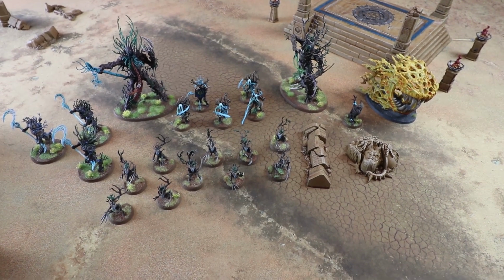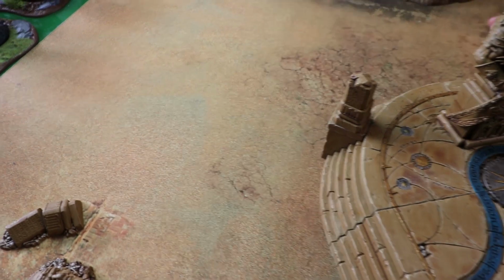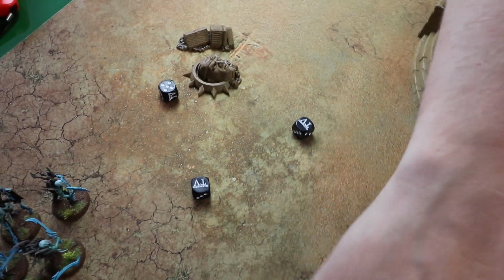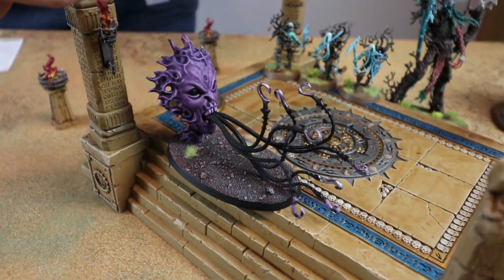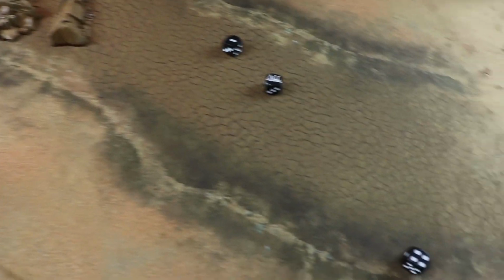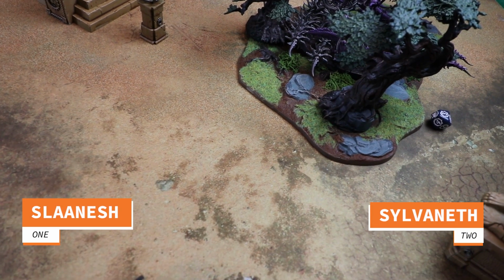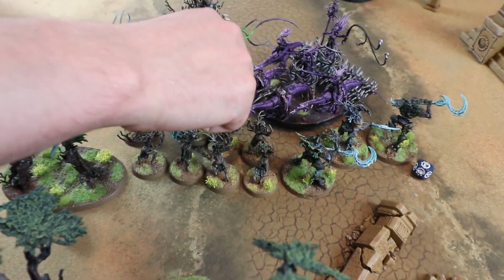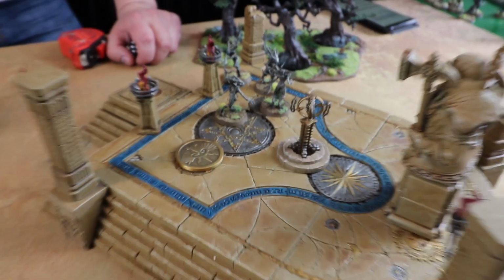NEW Sylvaneth Battletome 2019 VS Slaanesh Age of Sigmar Battle Report Relocation Orb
We put the brand new 2019 Sylvaneth Battletome through its paces in our latest Warhammer Age of Sigmar battle report! In today's batrep Matt's Slaanesh Daemons take on the Sylvaneth in Relocation Orb from The General's Handbook 2019.